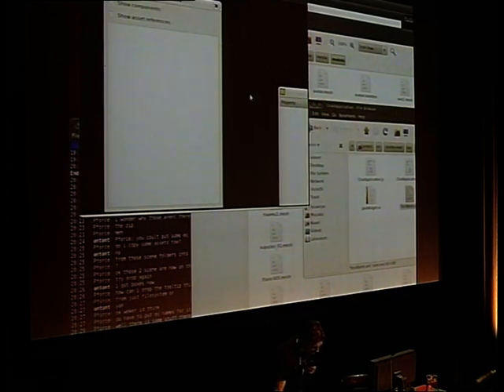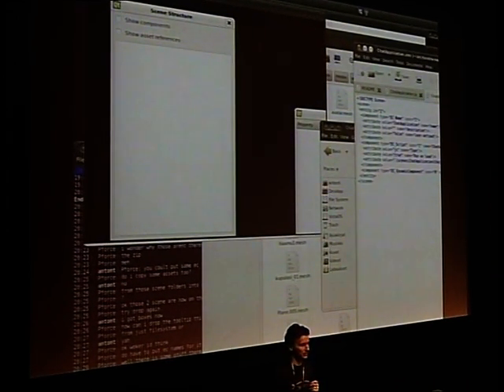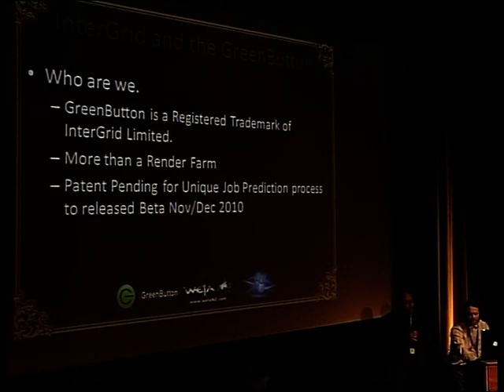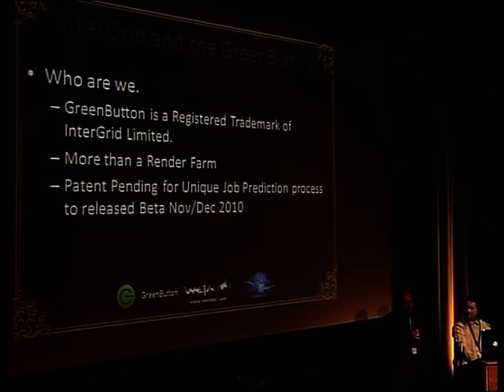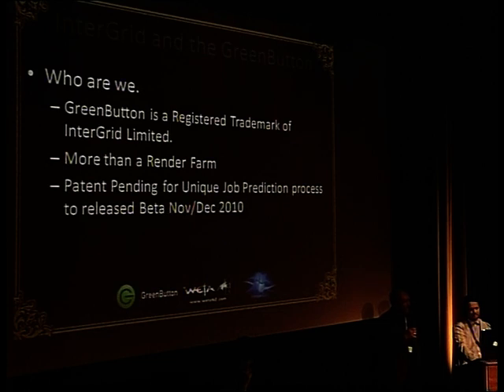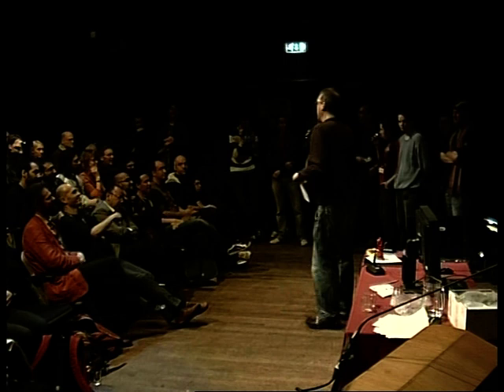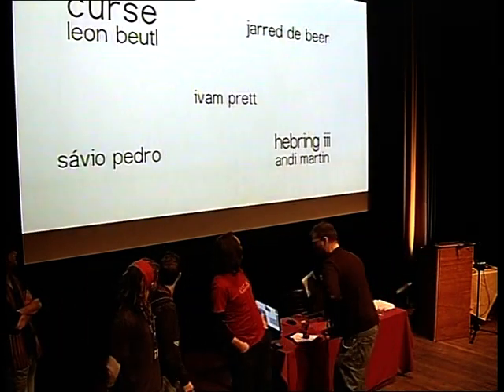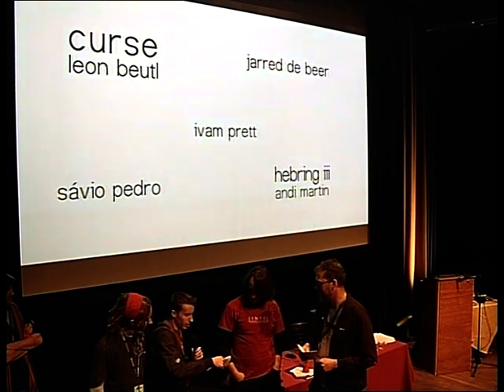Blender Conference 2010 - Saturday - 7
0:13:10 Marcel van den Assum, greenbutton.co.nz - Raygun competition, award announcement
0:24:18 Ton Roosendaal - Suzanne Awards 2010